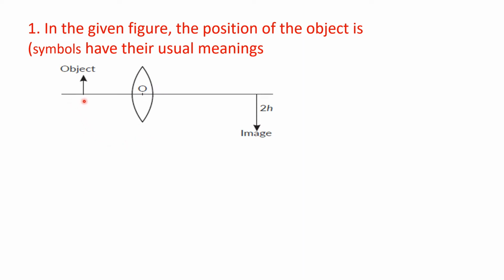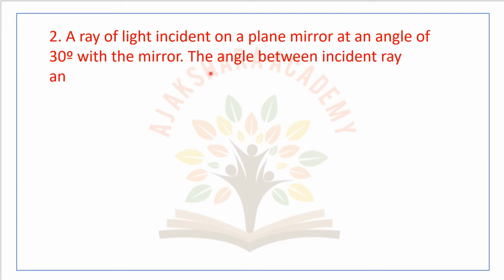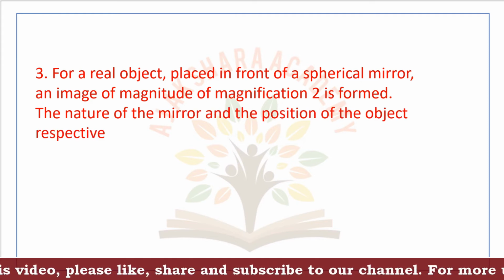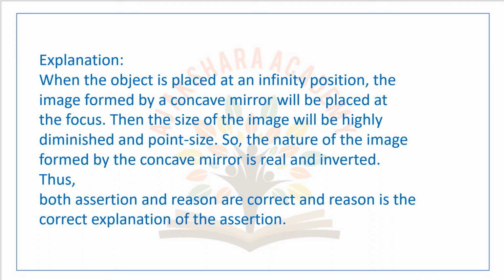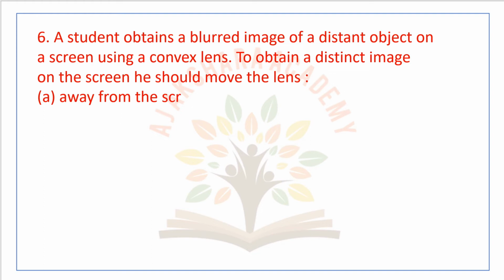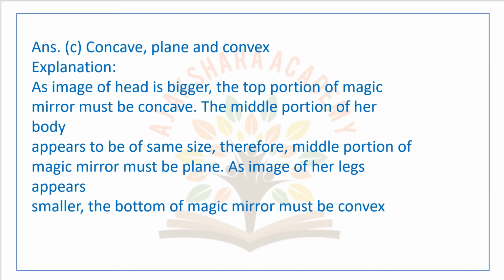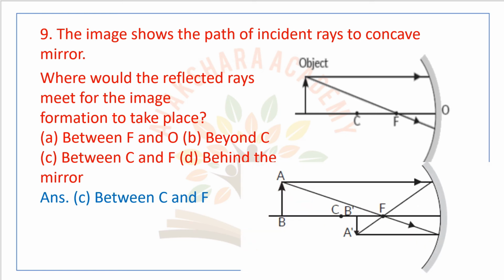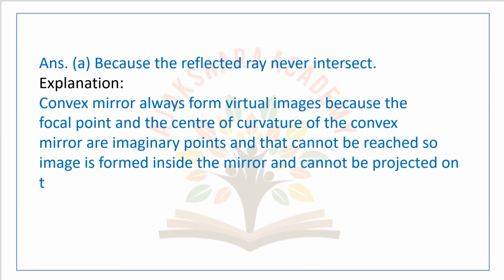MCQS CLASS 10 LIGHT REFLECTION AND REFRACTION FINAL REVISION FOR SA 1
class 10 - Physical science - Light _ Reflection and Refraction of light  - Final revision - SA - 1.